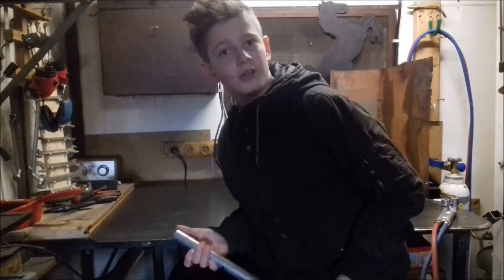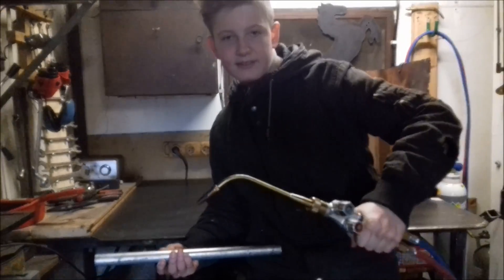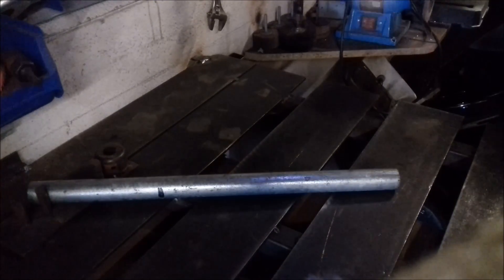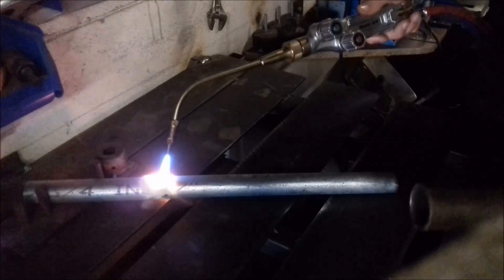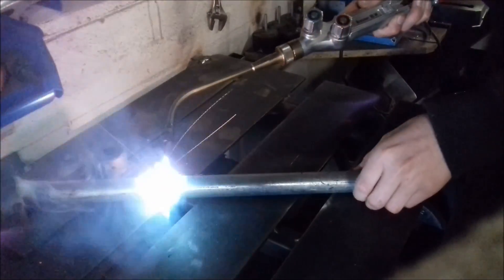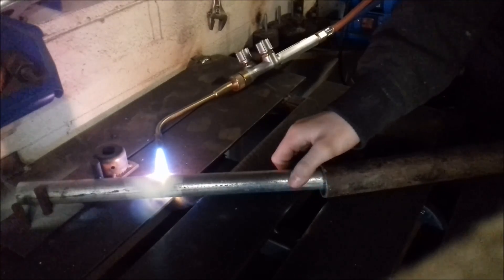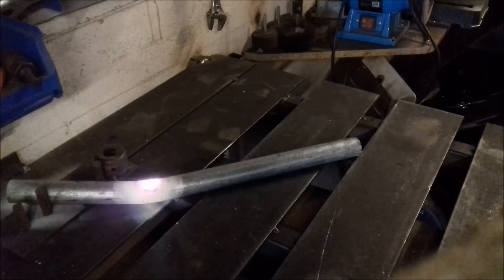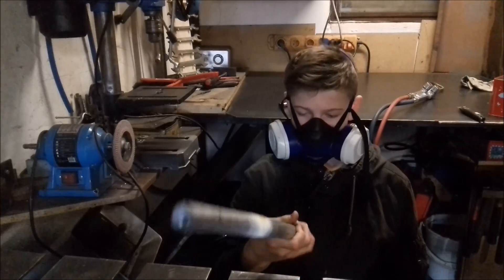How to Bend a Pipe with a Oxy-Fuel Torch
In this Video i Show you how i Bend a 3/4 Inch Steel Tube